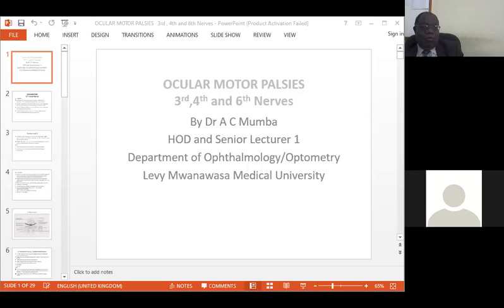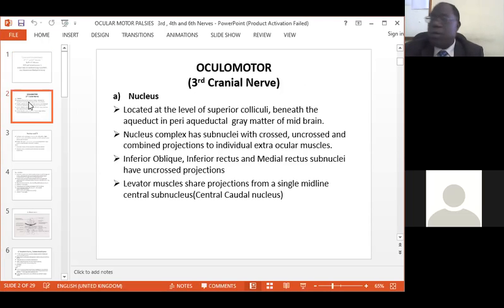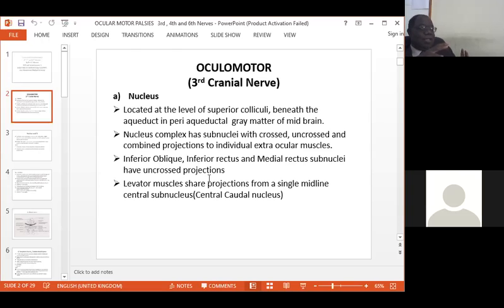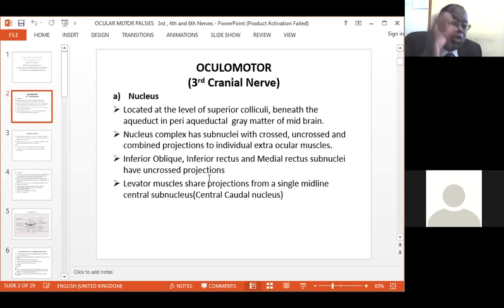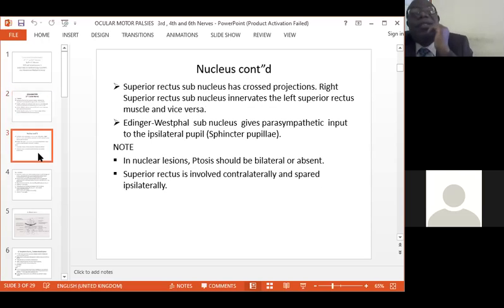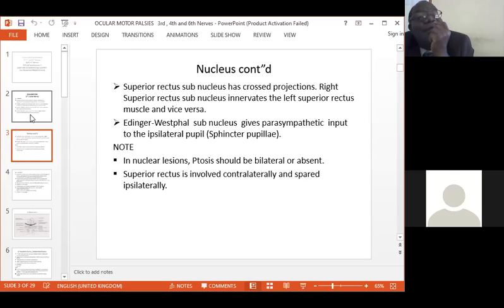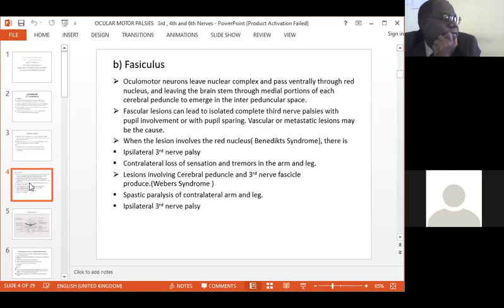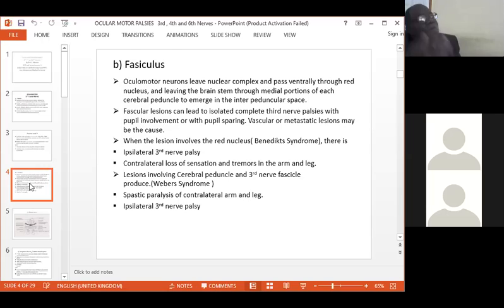Ocular motor palsies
Cranial nerve 3 4 & 6